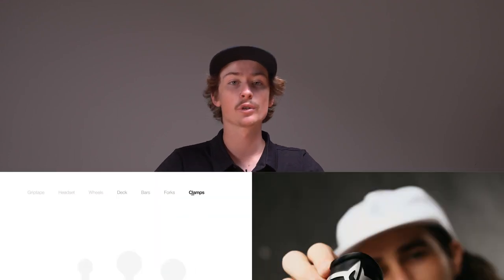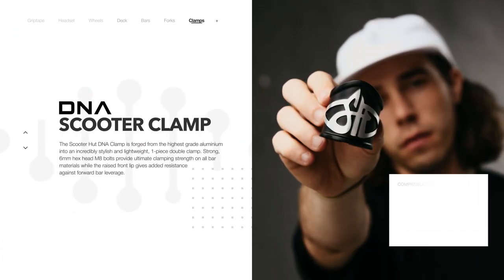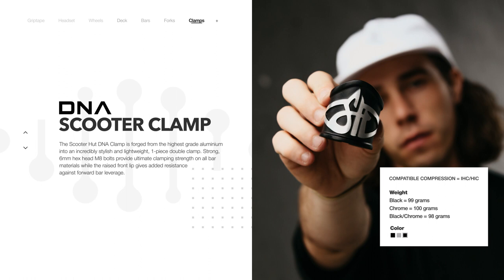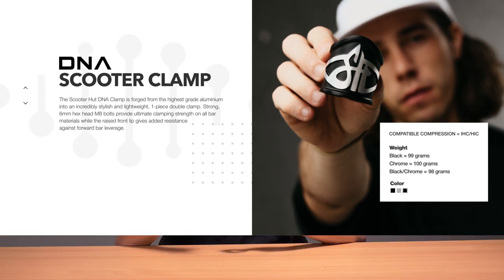DNA Clamp Review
Scooter Hut is proud to have been a driving force behind the scooter industry for well over a decade now. Scooters are our DNA.
In celebration of our history and to showcase our deep knowledge and understanding of the sport we love, Scooter Hut has crafted a range of high quality and affordable products.
The Scooter Hut DNA Clamp is forged from the highest grade aluminium into an incredibly stylish and lightweight, 1-piece double clamp.
Strong, 6mm hex head M8 bolts provide ultimate clamping strength on all bar materials while the raised front lip gives added resistance against forward bar leverage.
Available in 3 aesthetic colourways and constructed oversize in diameter (34.9mm) with a clamp shim included, the DNA Clamp is perfect for IHC or HiC setups.

Share your scooter DNA with us; tag @scooterhut scooterhut on social media for a chance to be featured in our community spotlight!